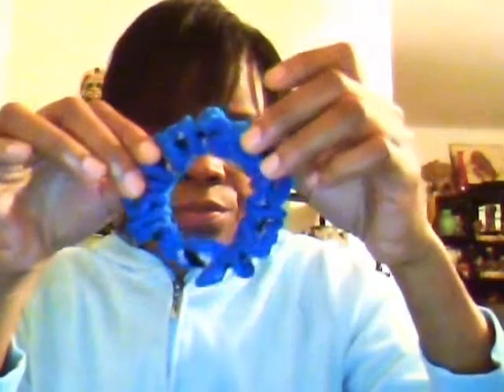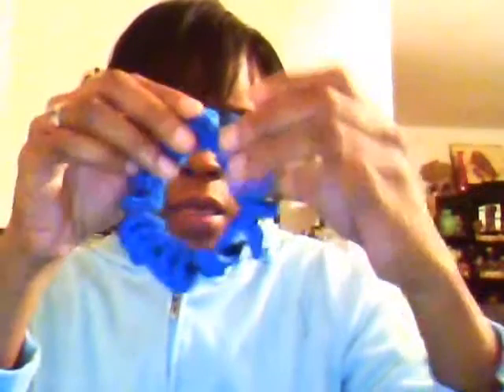uniquely you design 2-11-13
my new jewelry